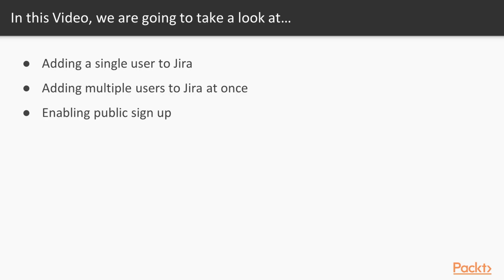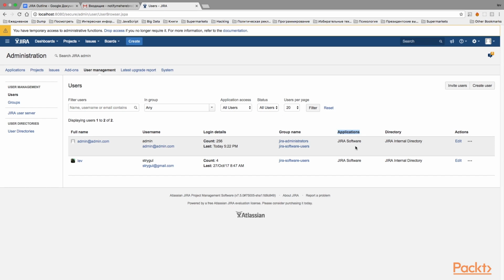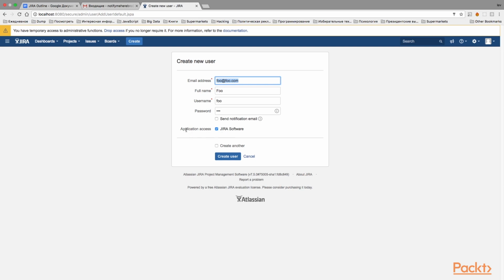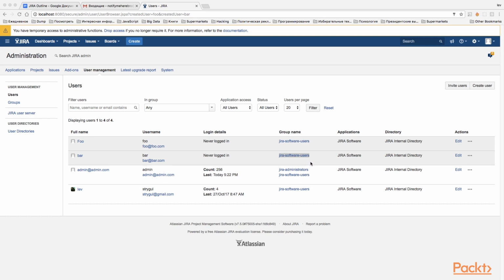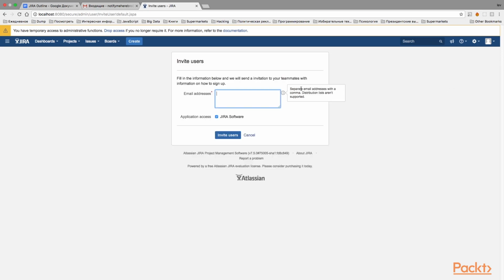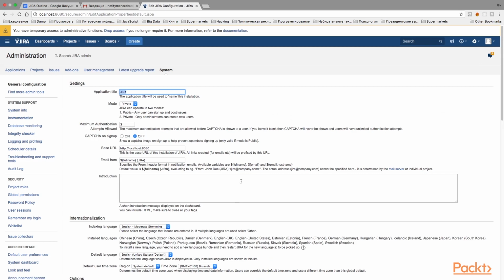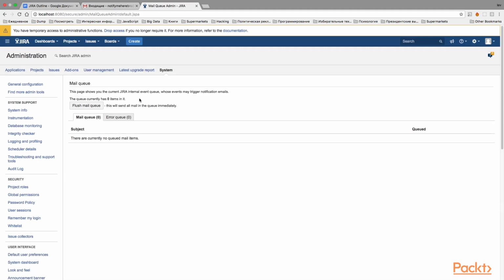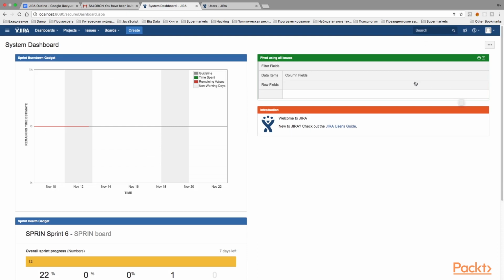jira Adding Users